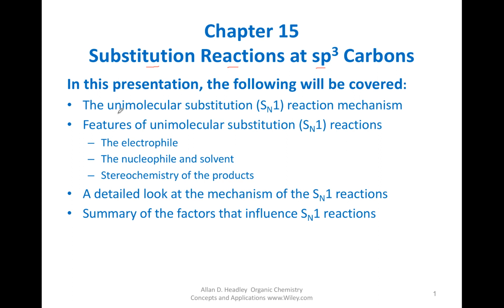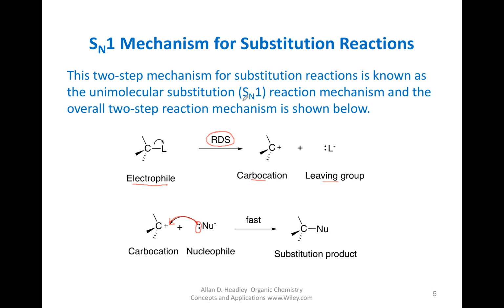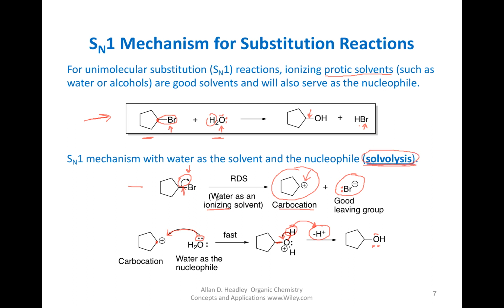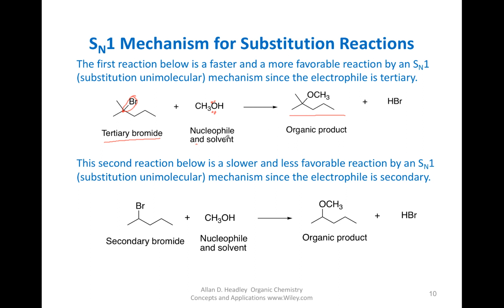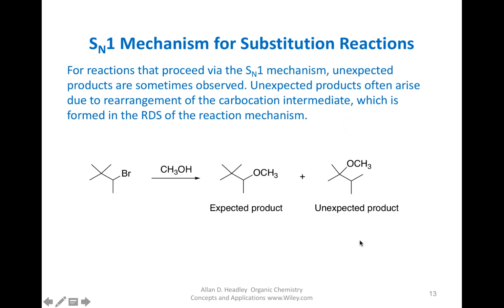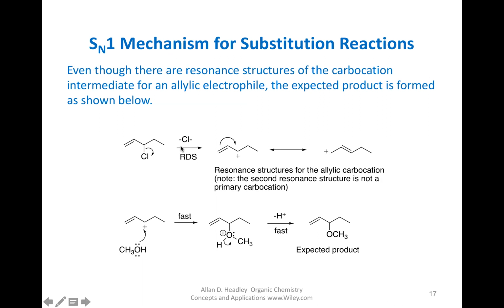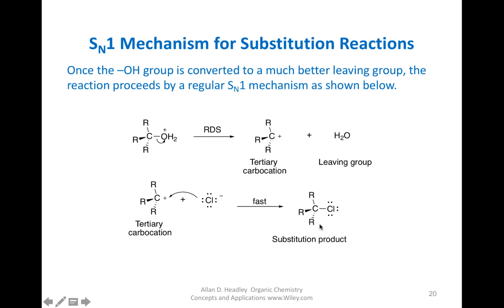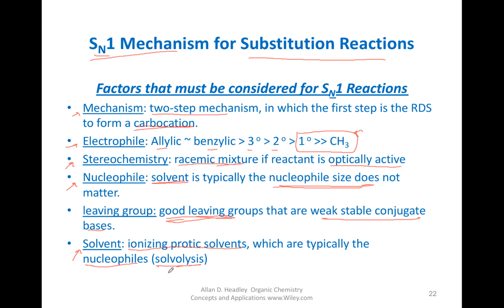Org Chem Chap15 02